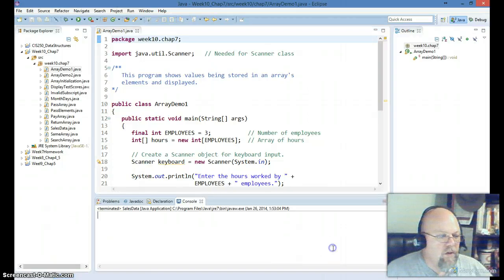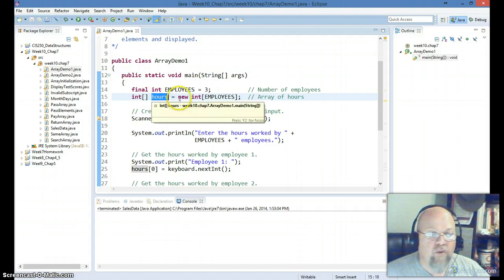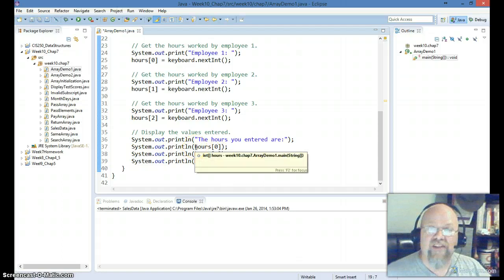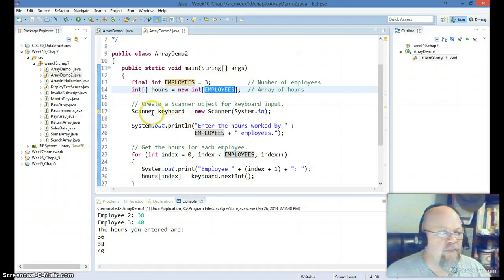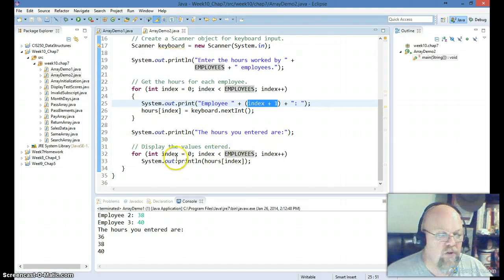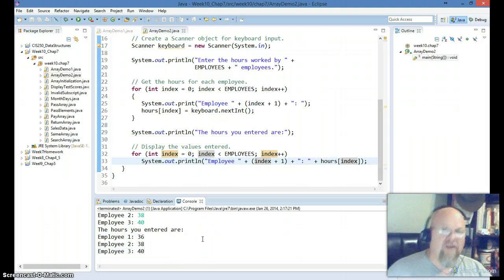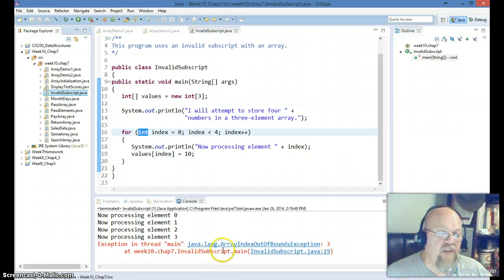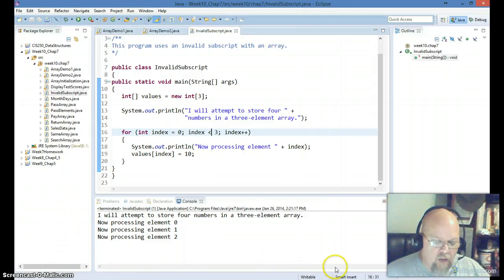Week 10 Chap 7 #1